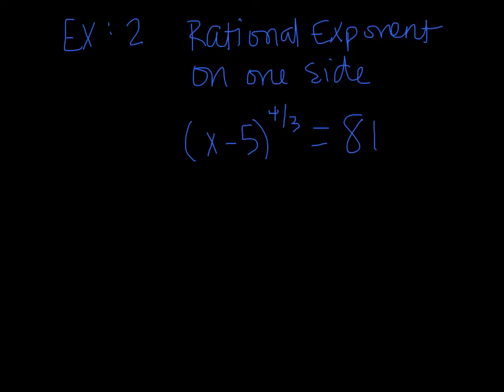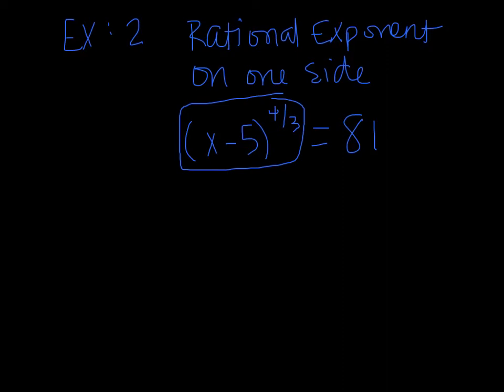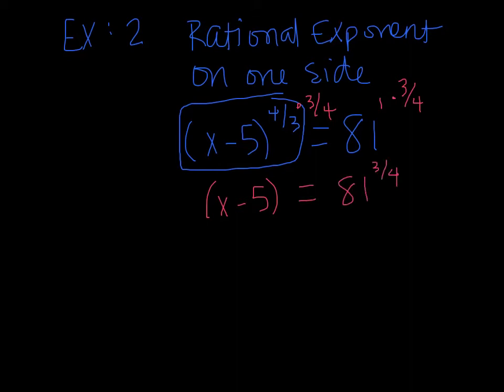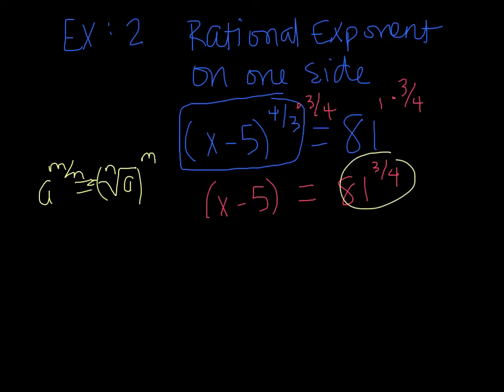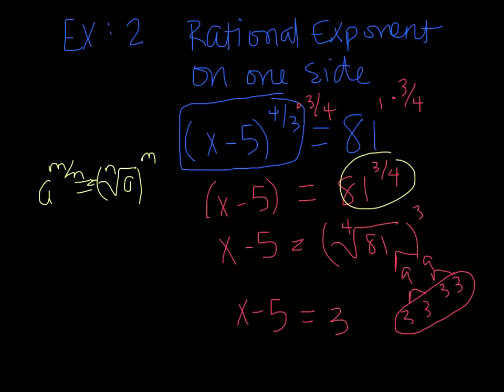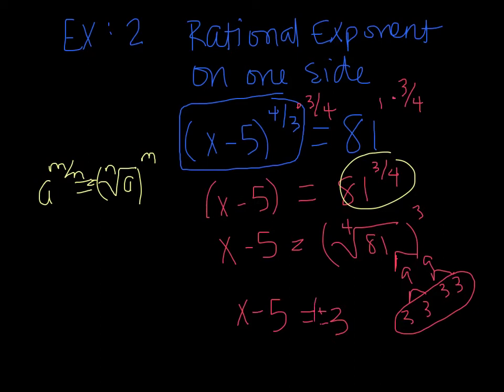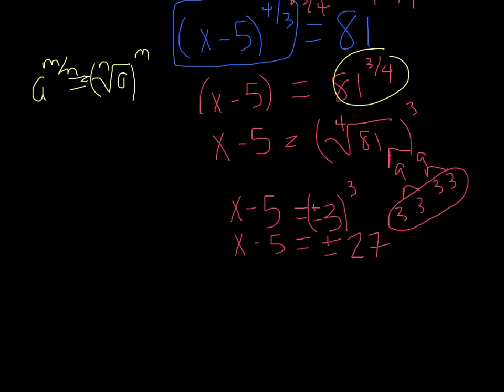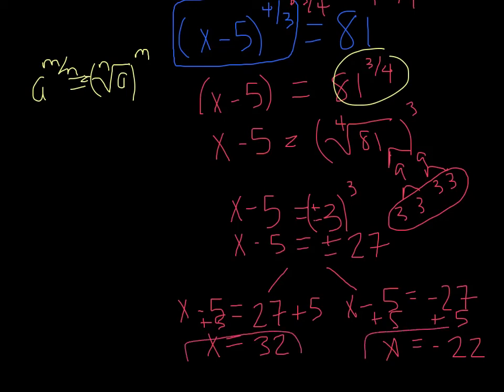unit 6 day 4 video 2 of 6